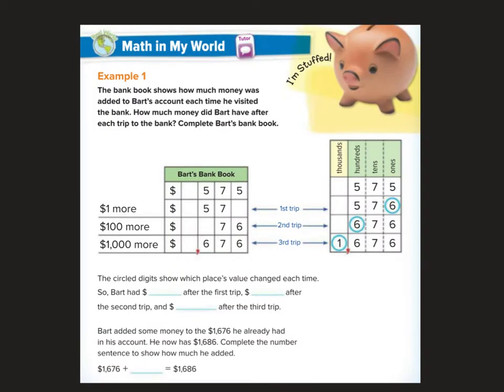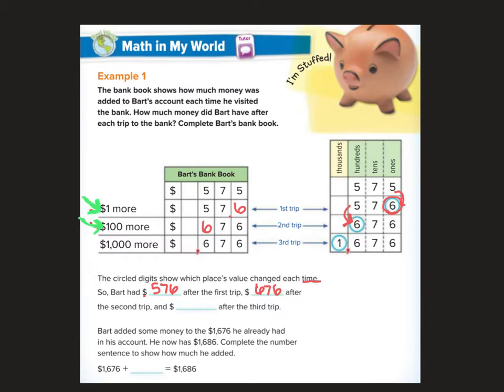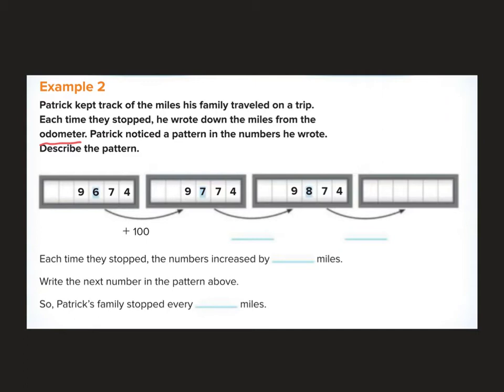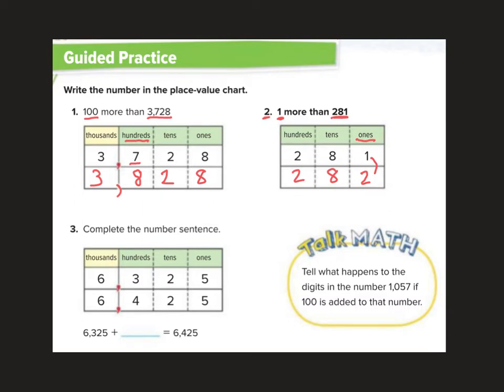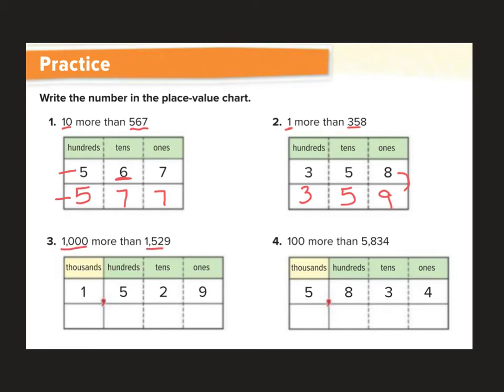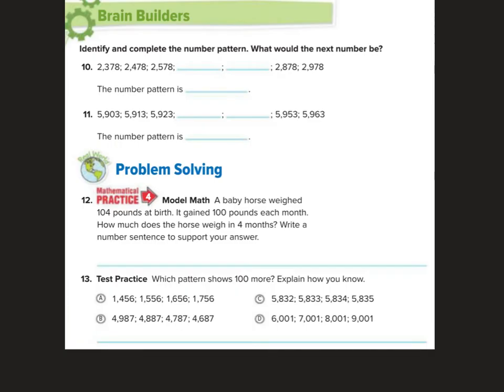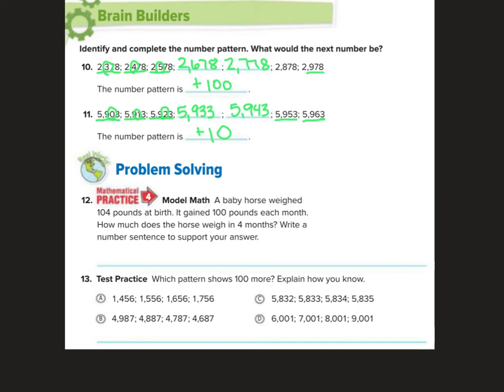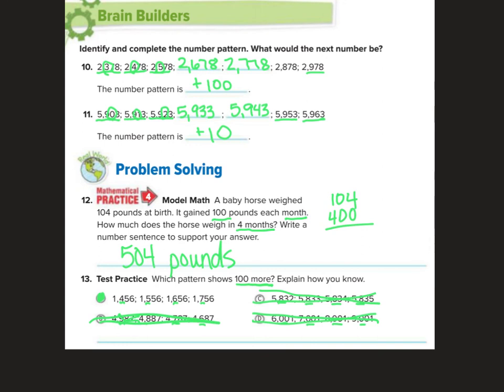Gr3 2-3 Addition Patterns